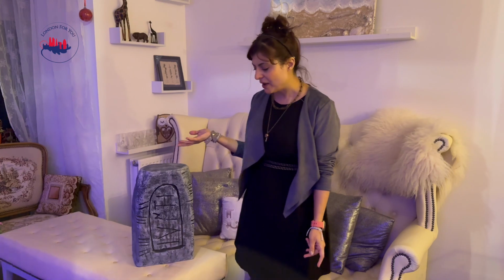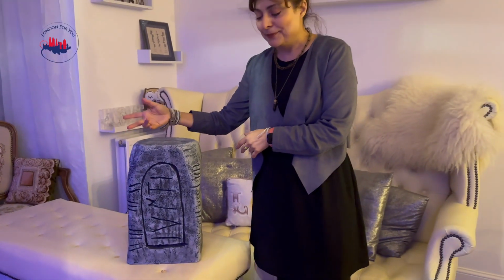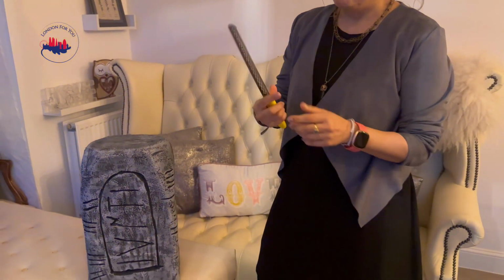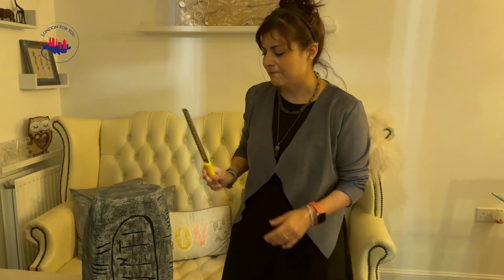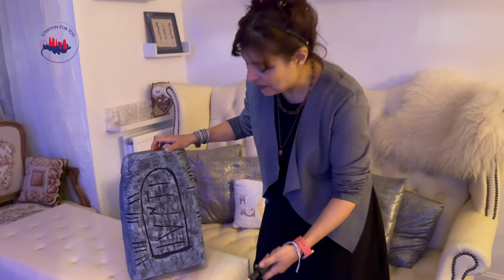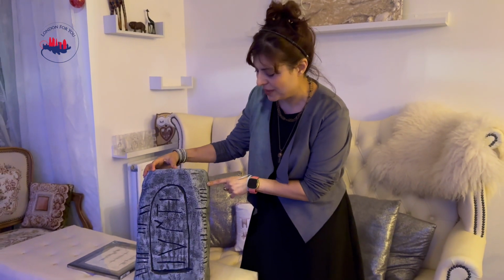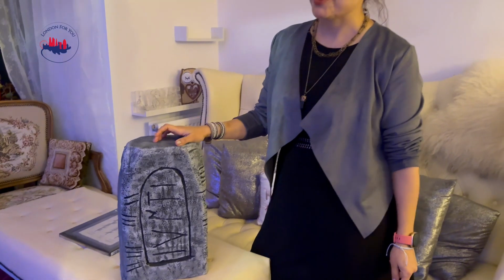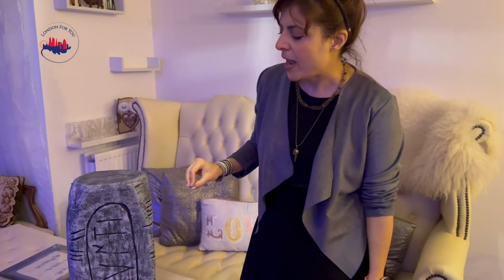1711 Nancy tells how create Ogham Stone // Нэнси рассказывает как сделать огамкий камень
Огамское письмо — древняя письменная система, использовавшаяся кельтами на территории Ирландии и Британских островов в раннем средневековье. Надписи выполнялись на камнях, используя линии и зарубки. Огам отражает язык и культуру древних кельтов, являясь важным источником для изучения их письменности, языка и исторического наследия.